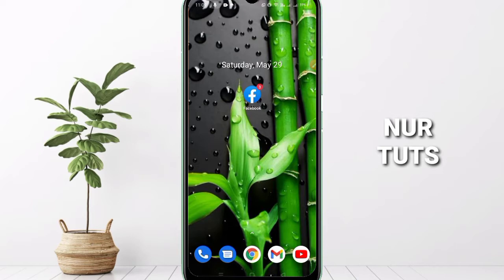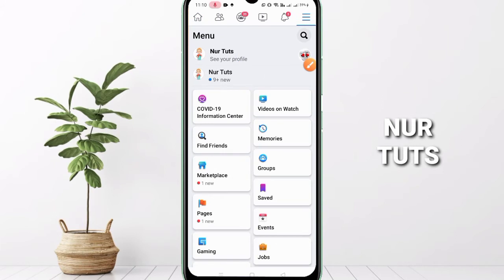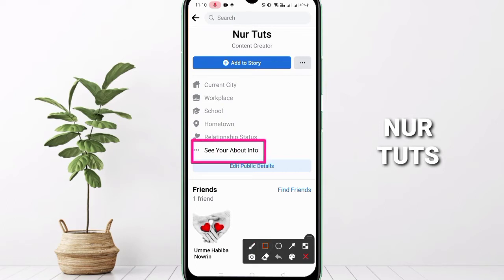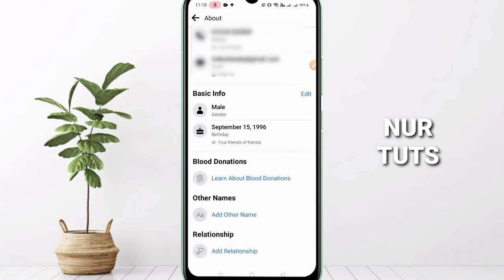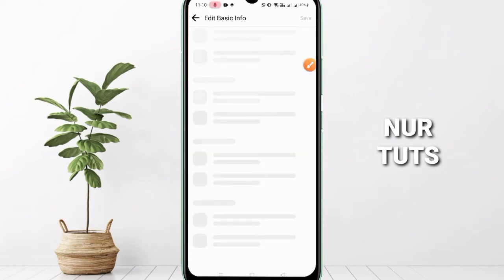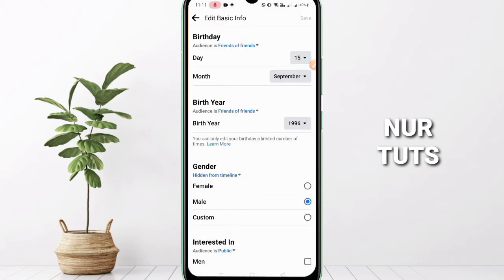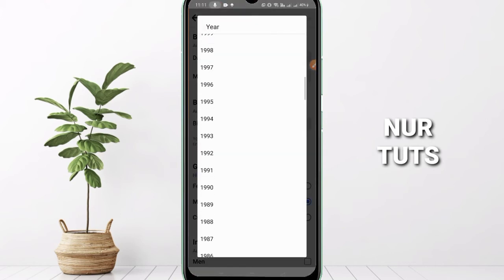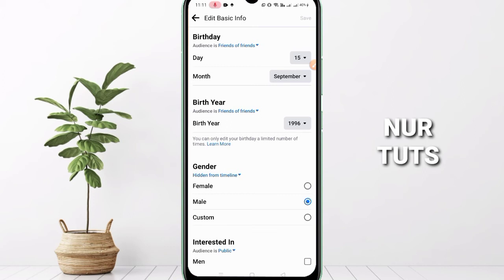How to Change Your Facebook Birthday Date / Facebook Birthday Date Change Settings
In this video,  you are gonna learn how to change fb birthday.